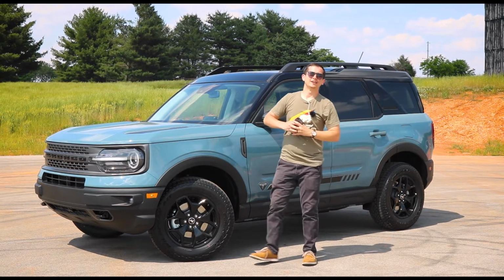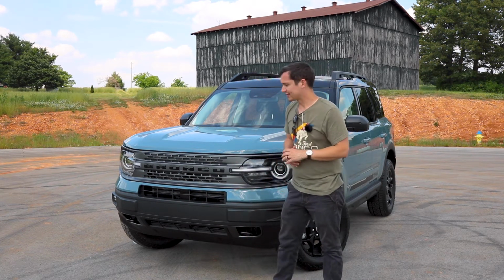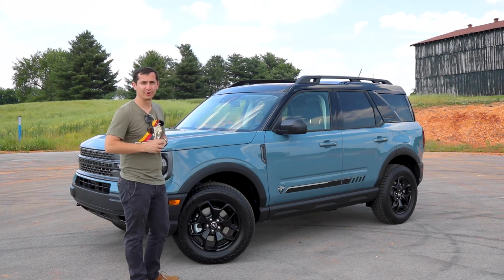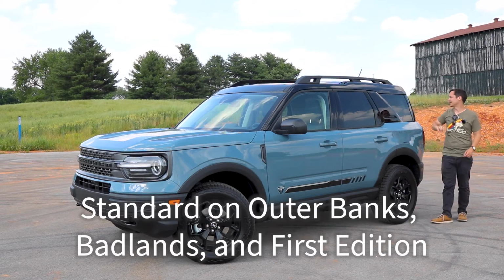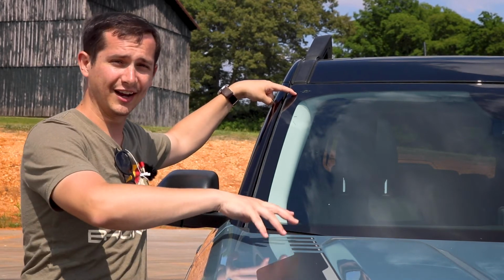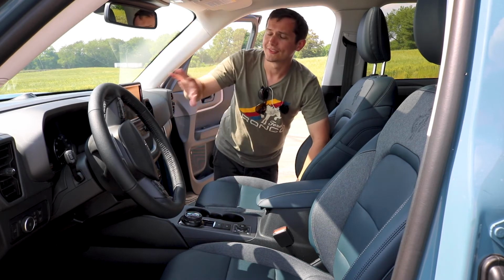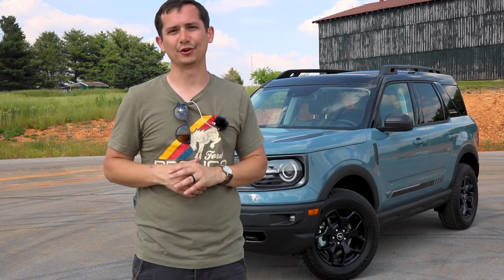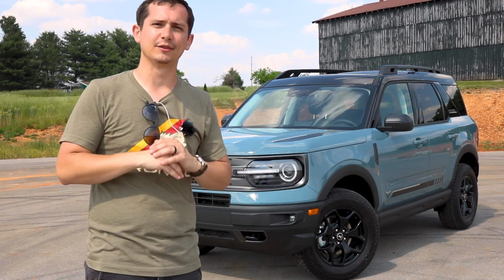2021 Ford Bronco Sport Review: First Edition vs. Badlands - which would you buy?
Check out our first and ONLY 2021 Ford Bronco Sport First Edition on the lot. We give you a quick rundown of what makes this special edition Bronco Sport different from the rest of the lineup and whether or not it is worth the price over a standard Badlands!

We use this channel to post reviews, walkthroughs, and how to videos for some of the cool cars and trucks that we get a chance to work with every day. We usually feature new Ford, Chrysler, Dodge, Jeep, Ram vehicles but we will also feature all other types of makes and models for your enjoyment!

Hunt Ford Chrysler is a 3 generation family owned and operated dealership since 1952. Back then, the pace was slower and people had time for a cup of coffee and good conversation. We are committed to keeping that tradition alive. Hunt Ford Chrysler sells and services Ford, Chrysler, Dodge, Jeep, Ram vehicles in the greater Franklin and Bowling Green, KY area.